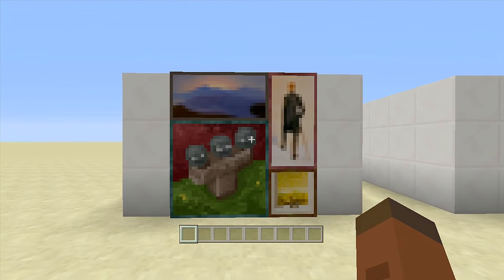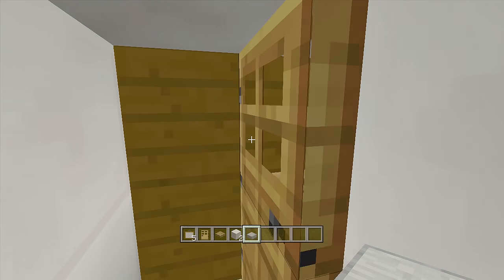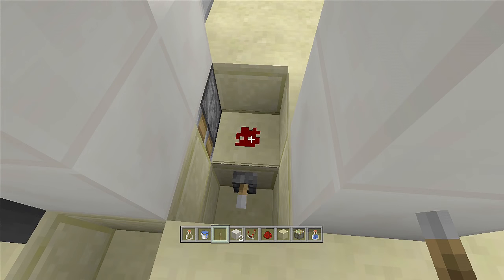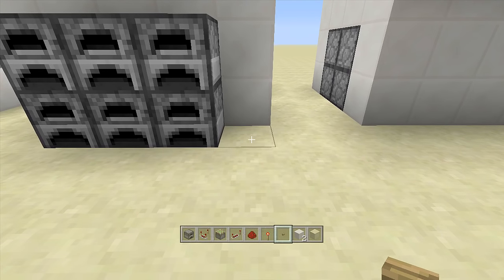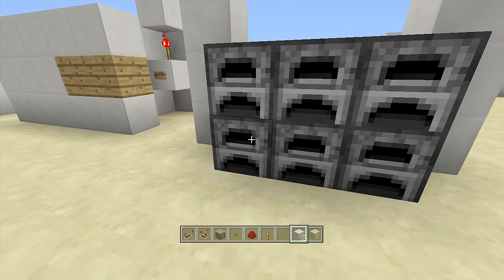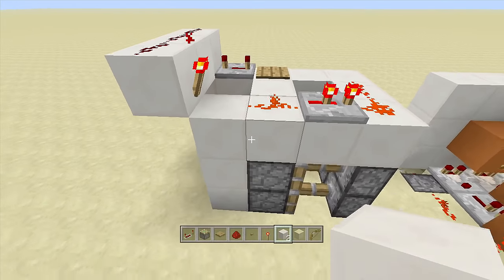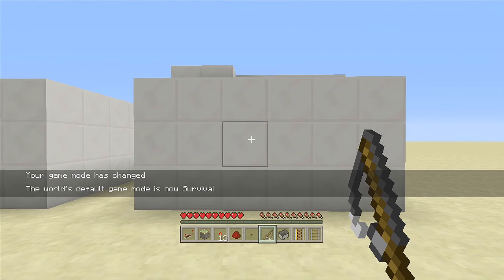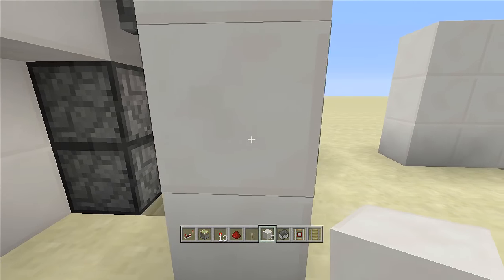10 Easy Ways To Build Secret Rooms In Minecraft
Hello, everyone! in this video, I'll be showing 10 Secret Rooms that will help hide your valuable stuff in Minecraft world!